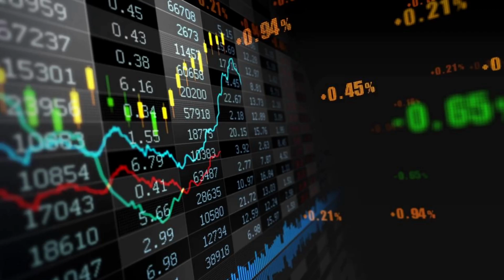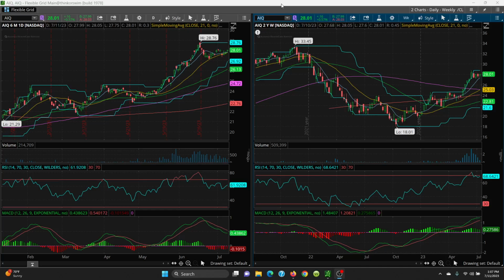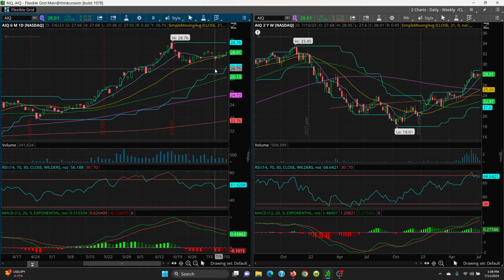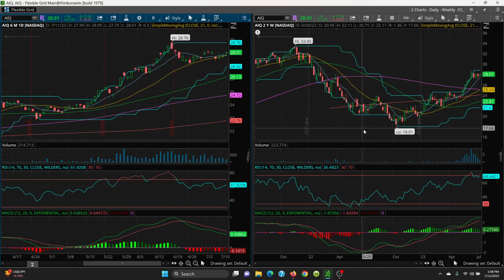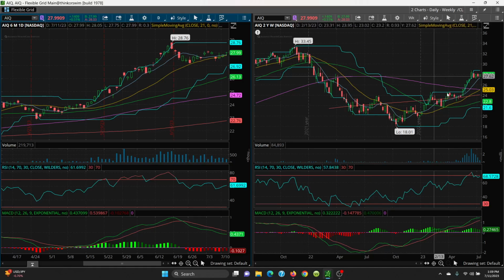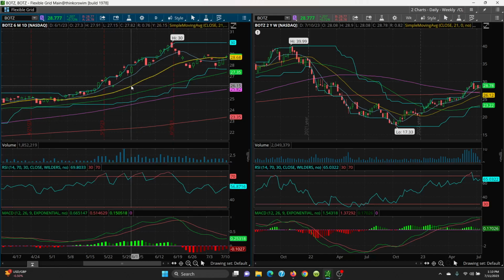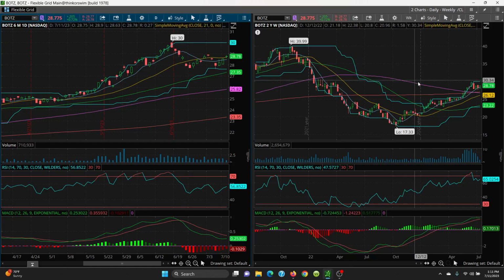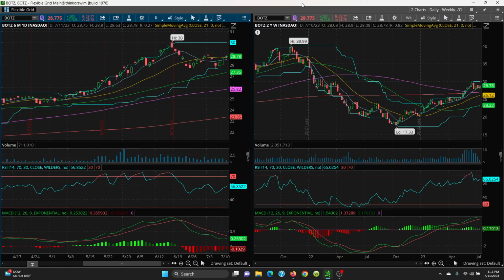2023 07 11 Technology AI Trades --- AIQ & BOTZ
Stock market Tech Trades -- AIQ  & BOTZ